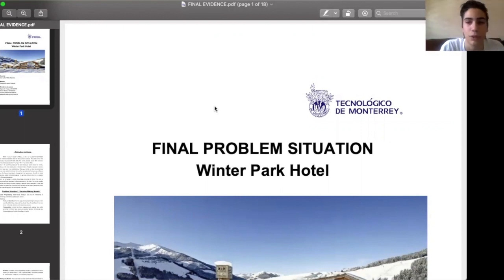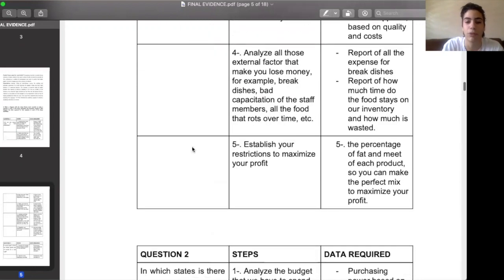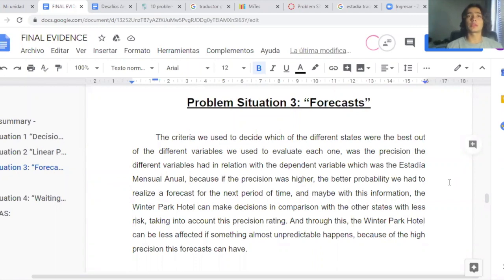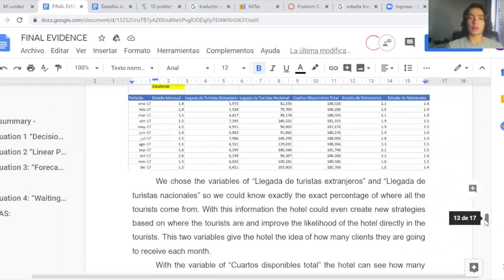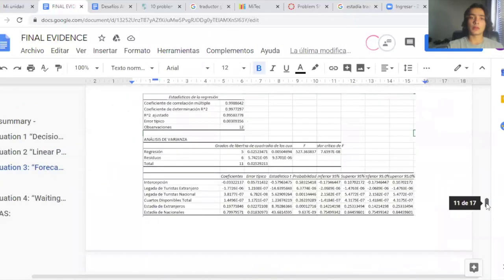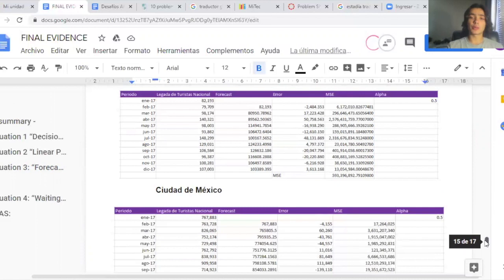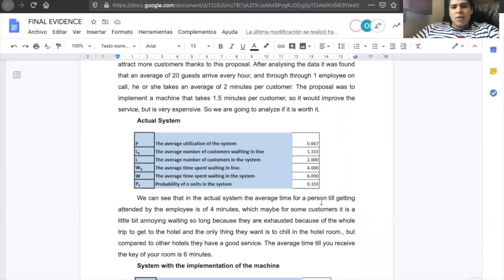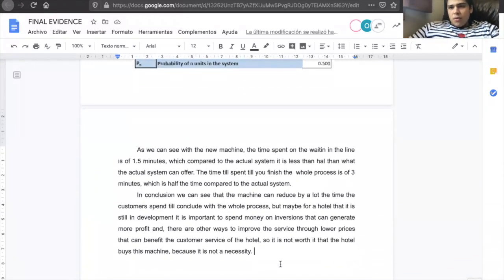Final Problem Situation Analysis